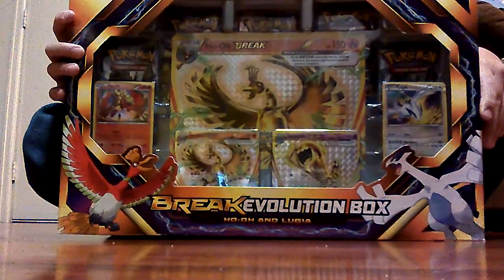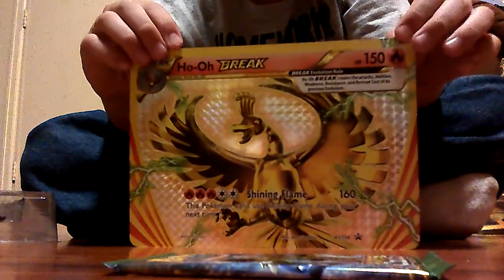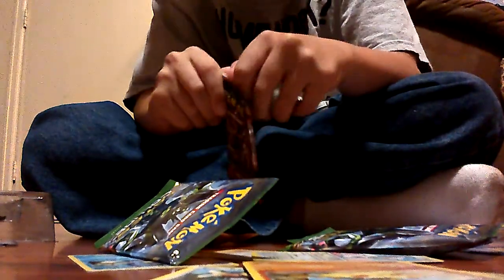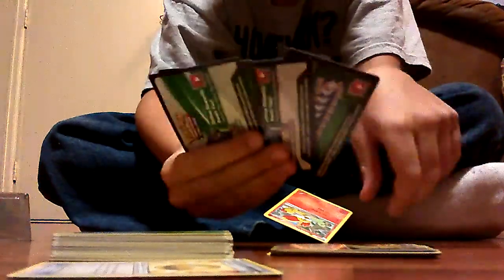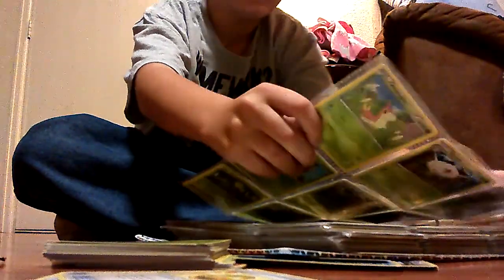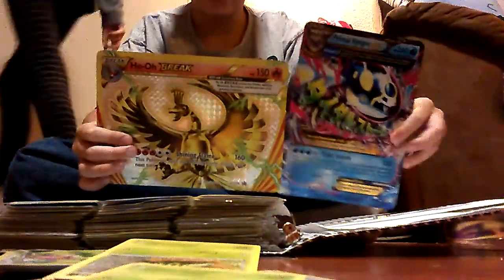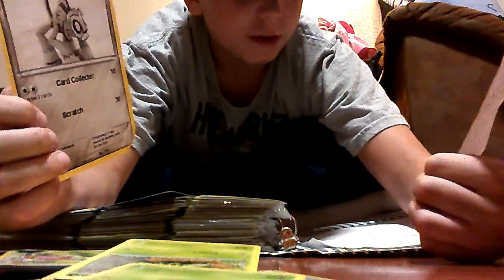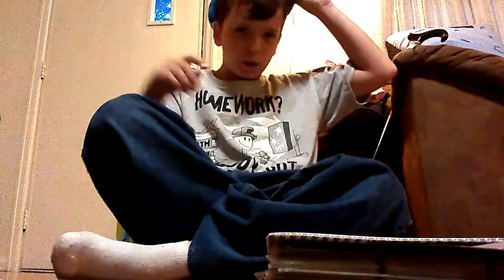BREAK evolution box pokemon unboxing BREAK MADNESS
More content